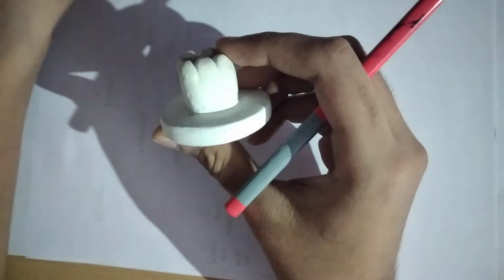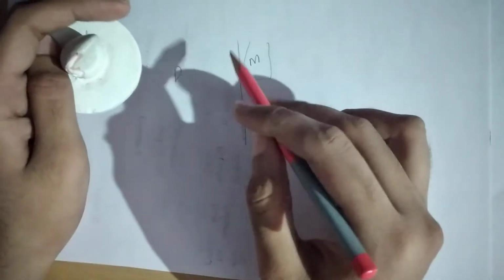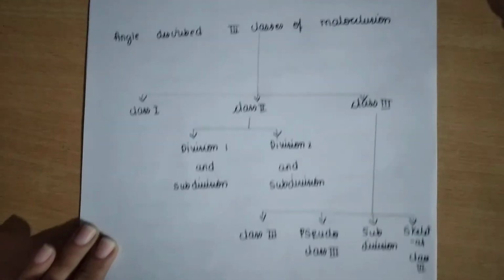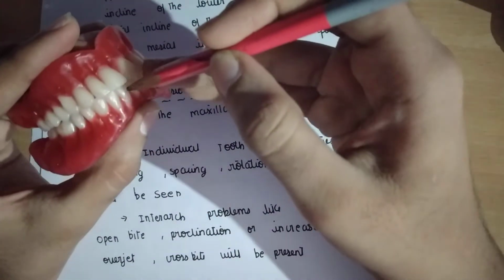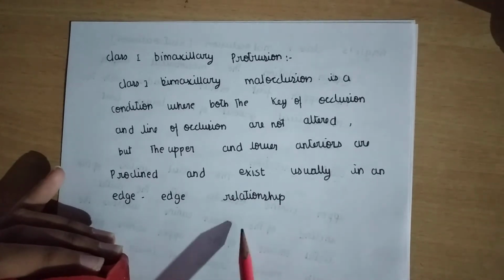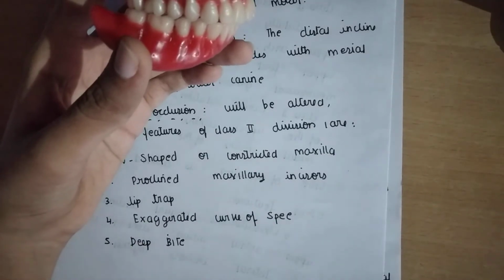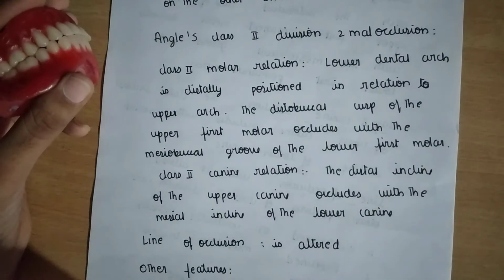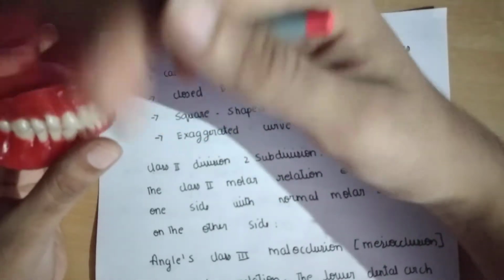Find your occlusion!!! | angle's classification | orthodontics